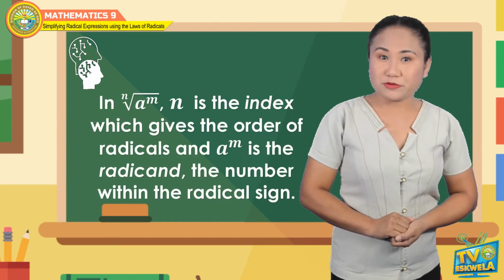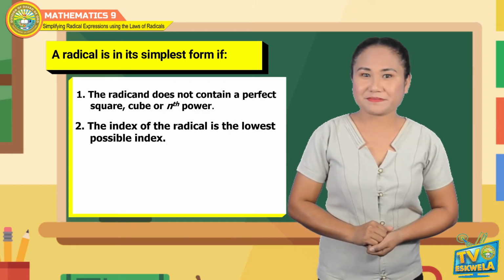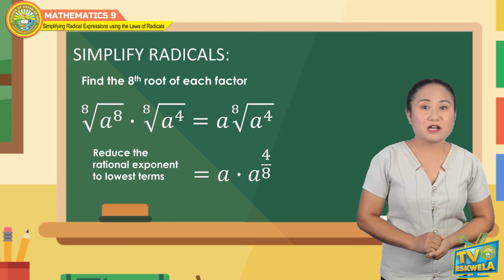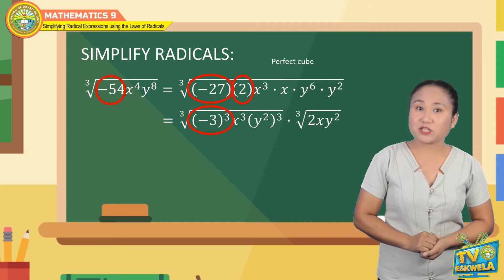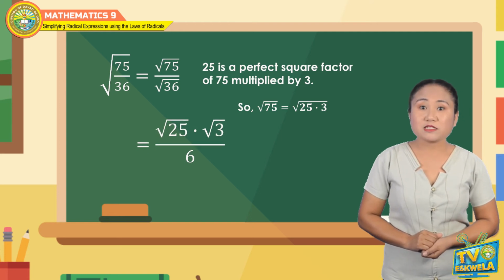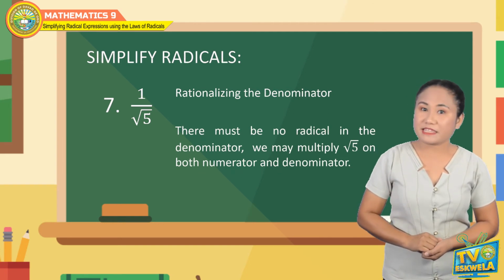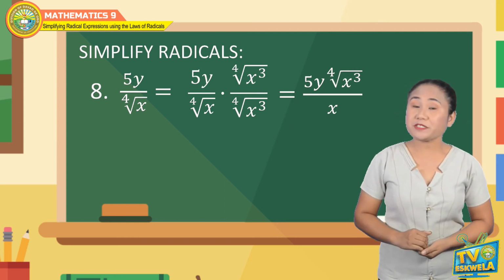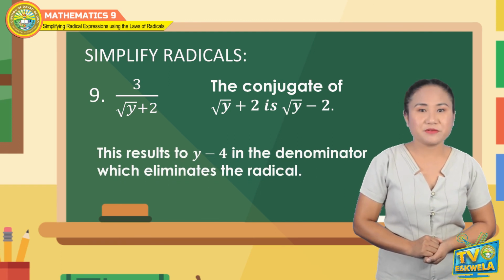Mathematics 9 (Quarter 2-Module 7): Simplifying Radical Expressions using the Laws of Radicals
TV Presenter: Ian Grace B. Lagumbay
School: Pantukan National High School
Video Editor: Nannel Aranton